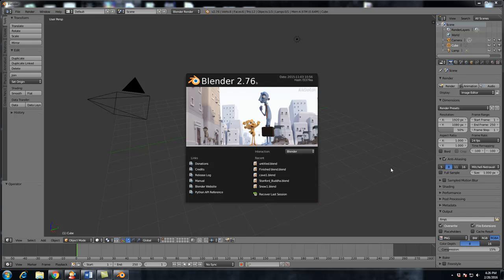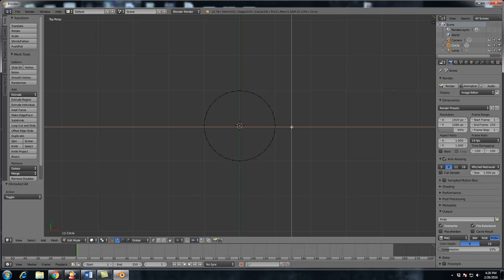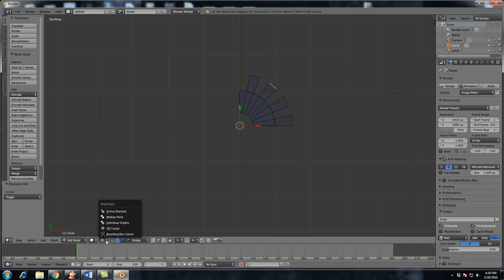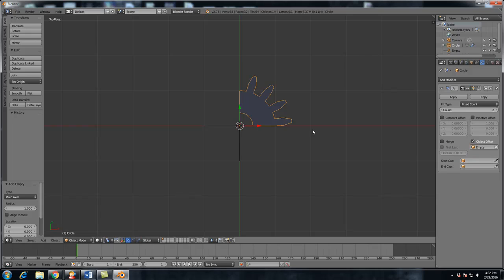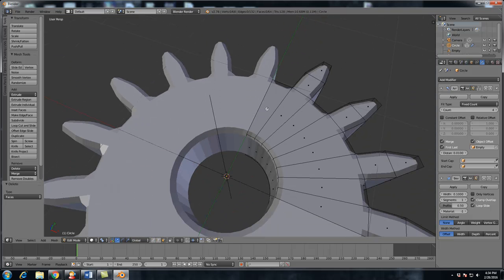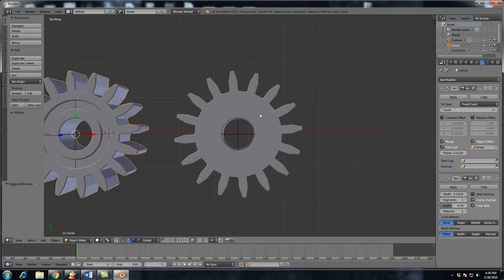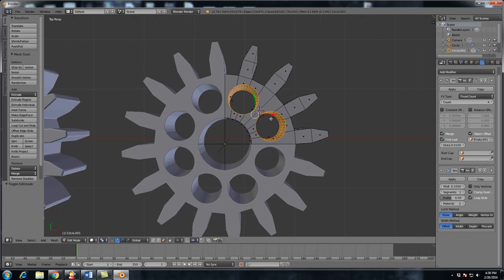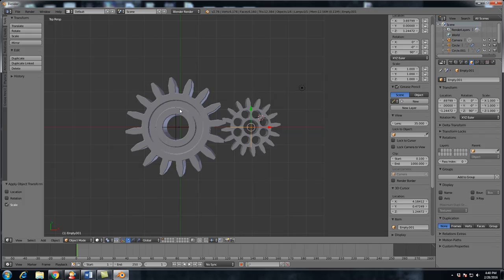Blender Tutorial - How To Make Gears (3D Graphics)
In this Blender 3D tutorial we look at how to make some gears using the free 3D graphics program Blender. Use these in any project, animation, modeling you want!